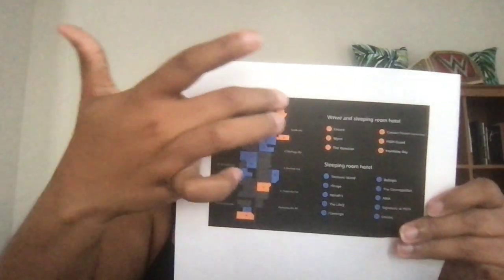Shades of Gray - How to re:Invent - Part 2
Let me take you through tips and tricks during re:Invent

My 2023 Schedule (will download excel spreadsheet)
A Schedule for You (will download excel spreadsheet)